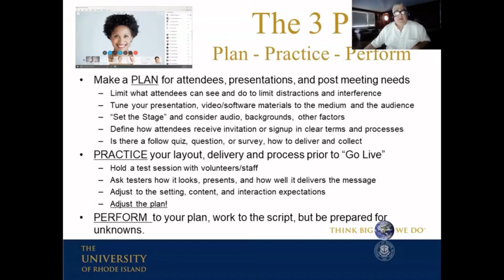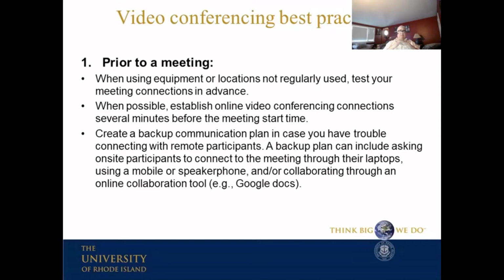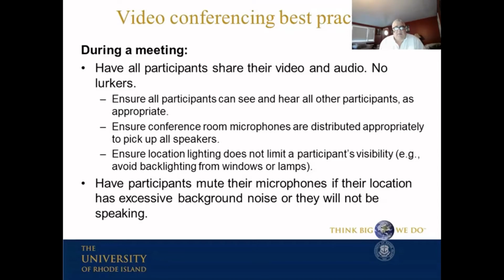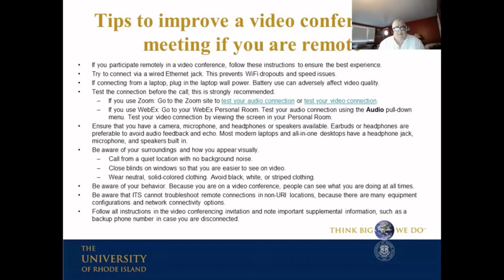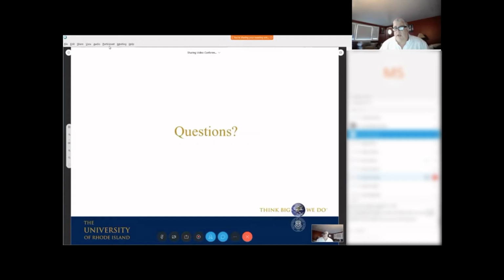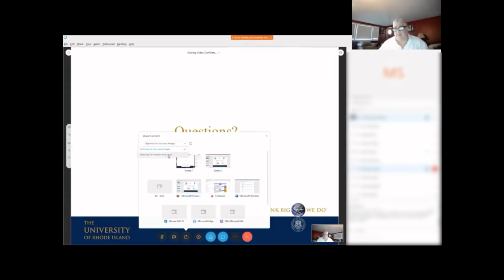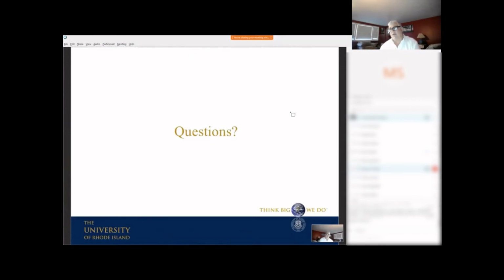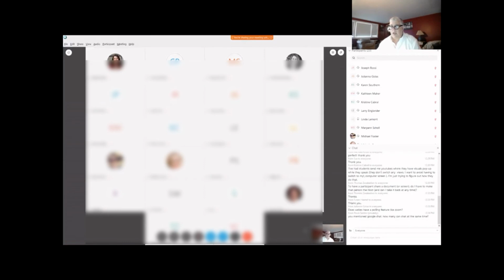Video and Web Conferencing Best Practices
Title: Video and Web Conferencing Best Practices by Robert Viens, James Xiong

Description: Learn what the best practices are for video and web conferencing